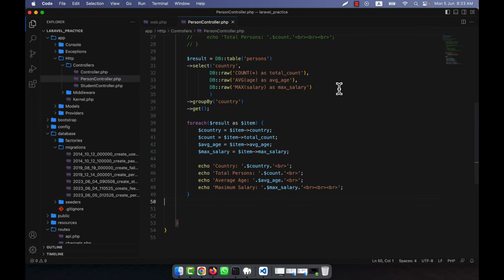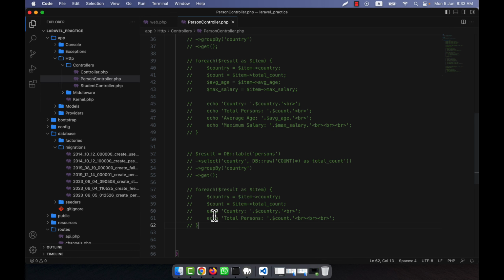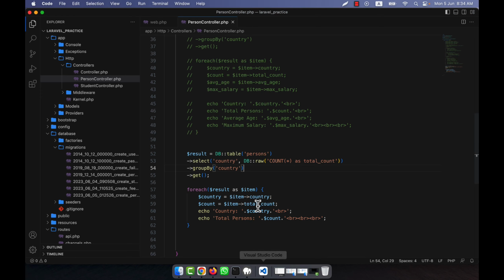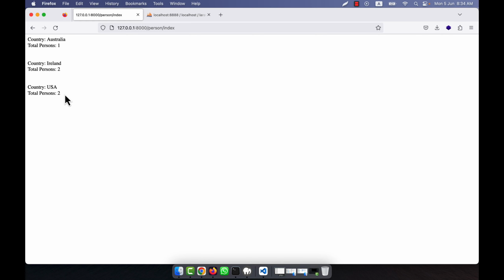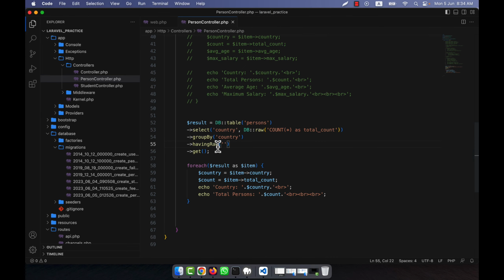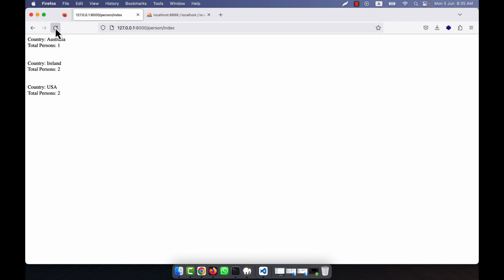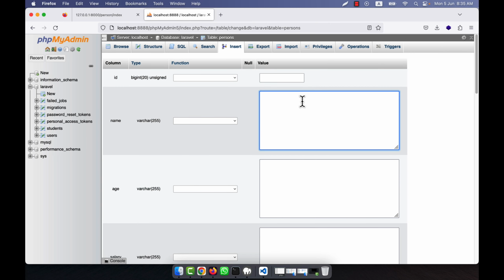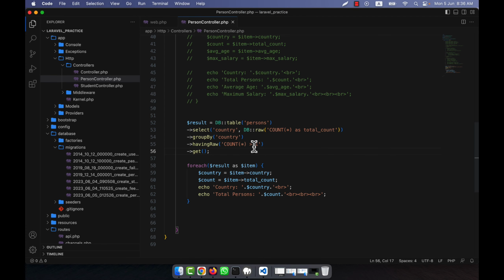Laravel 10 Fundamental [Part 90] - Query Builder - Having Clause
In this tutorial, I have discussed about Query Builder's Having Clause in Laravel. I hope, you will enjoy the video very much.